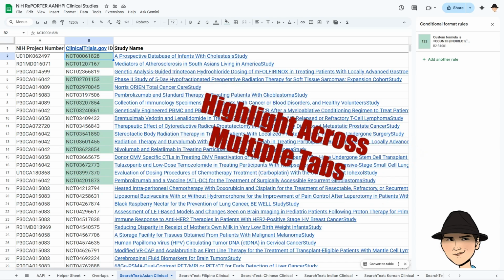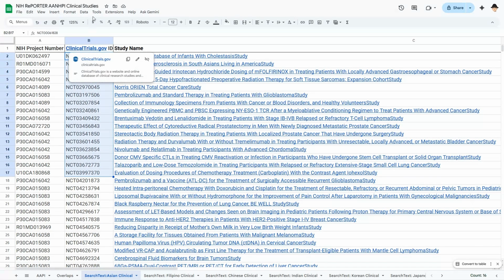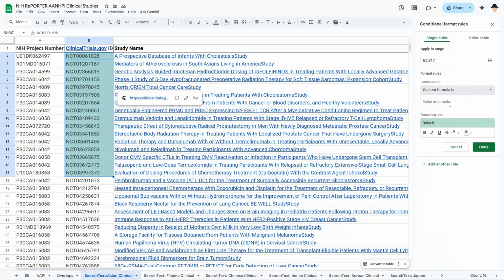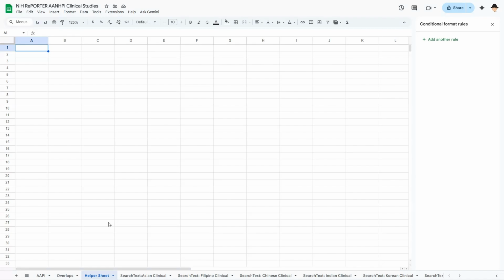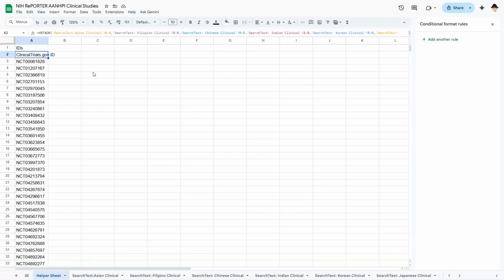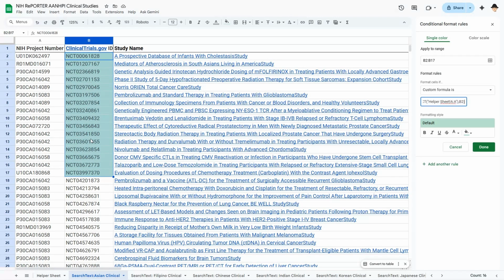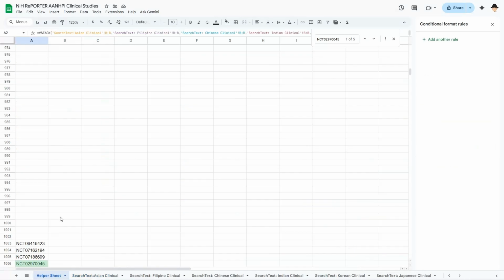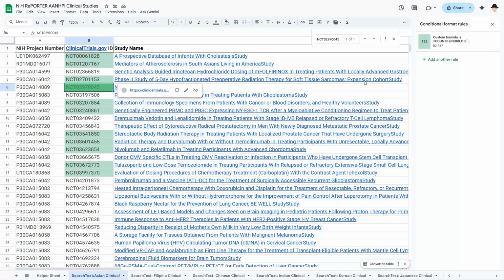Highlight Duplicates from Multiple Tabs – Google Sheets Support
The basic format to check in Conditional Formatting if something appears on another tab is =COUNTIF(INDIRECT("Sheetname!B:B")) but this gets VERY tedious and resource-intensive across multiple tabs to stack them together with =COUNTIF(VSTACK(INDIRECT("Sheet1!B:B"),INDIRECT("Sheet2!B:B"),...))

One good way to deal with this is a Helper Sheet getting all the data with =VSTACK(Sheet1!B:B,Sheet2!B:B,...), and then point at that collected range: =COUNTIF(INDIRECT("Helper Sheet!A:A")), checking that a given item appears more than once in the helper sheet.